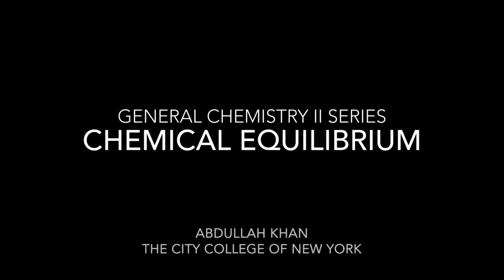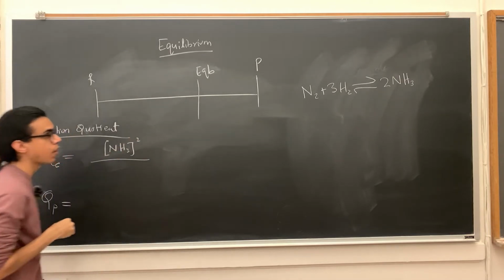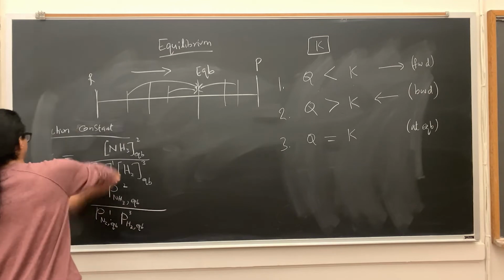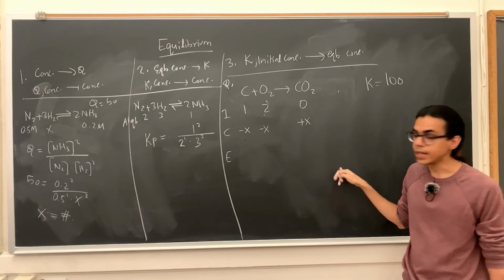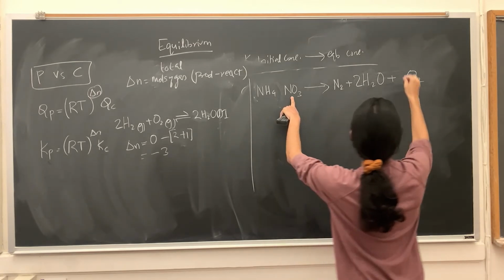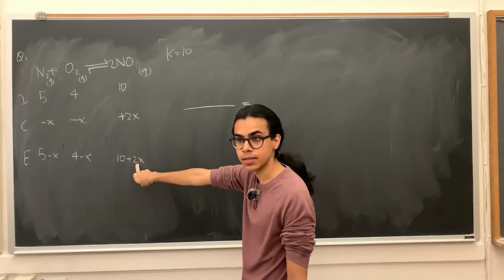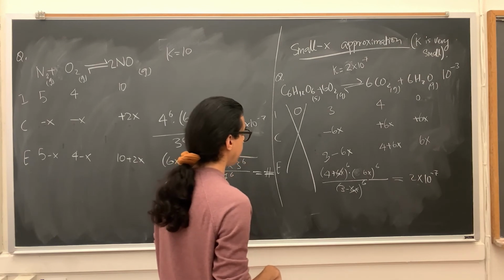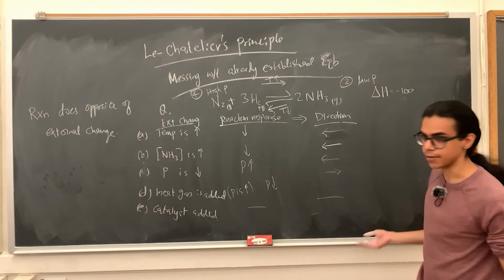Lecture 4 - Equilibrium (Eqb. Expression, Constant, ICE Tables, Small-x Approx. + Problems)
This is lecture 4 in the post bac series and lecture 6 in the chem 104 series.

We discuss setting up equilibrium expressions and relating them equilibrium constant and reaction quotient. To solve for equilibrium concentrations, we introduce the procedure of using ICE tables. Lastly, in the case of very small equilibrium constant, we introduce the mathematical trick of small-x approximations that allows for approximate solutions of equations beyond second degree.